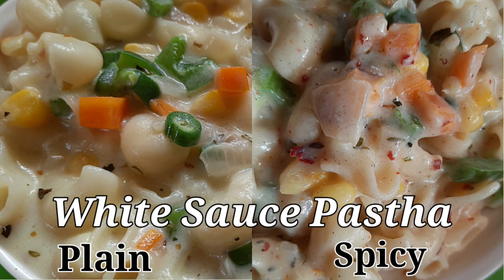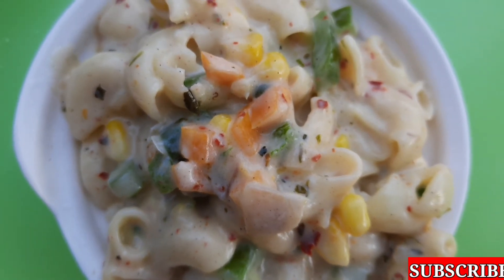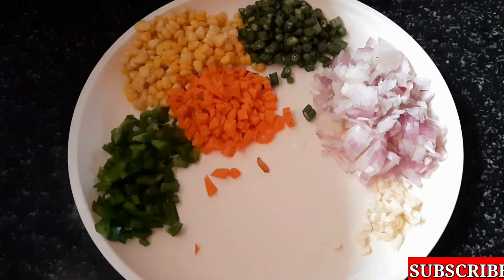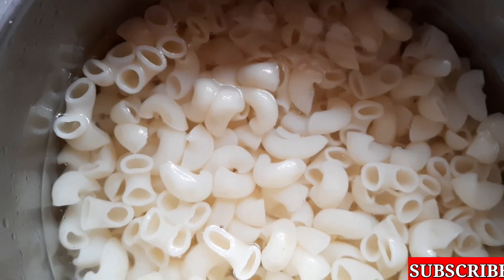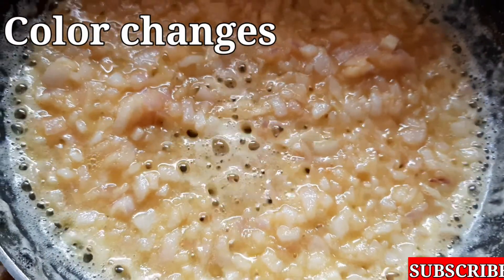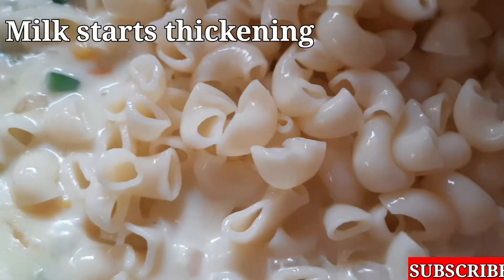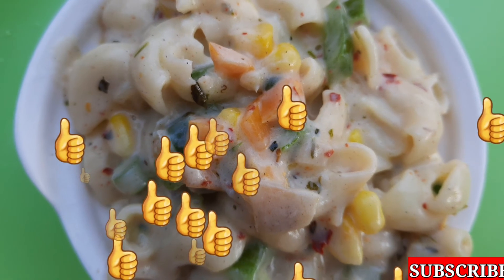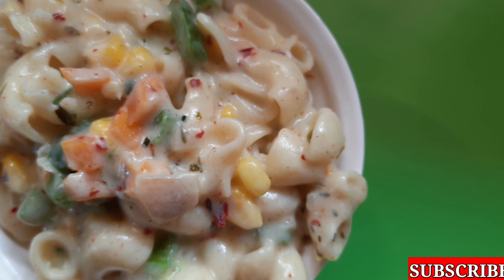ವೈಟ್ ಸಾಸ್ ಪಾಸ್ತಾ ರೆಸಿಪಿ / White Sauce Pastha Recipe in Kannada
Here is a Delicious white sauce pastha recipe, which is so perfect just like restaurant. Even a beginner can try this recipe with correct proportion of ingredients. Happy cooking.

Ingredients:
2cups Elbow macaroni
1 spoon salt and 1 spoon oil to cook pastha

For pastha base:
3 table spoon butter
3 Table spoon maida
1 Cup vegetables
1 spoon Mixed herbs
1 spoon Origano
1 spoon chilli flakes(optional)
1/2 Spoon Pepper powder
2 spoon salt
600ml milk
100gm grated cheese or 1 cheese sheet slice